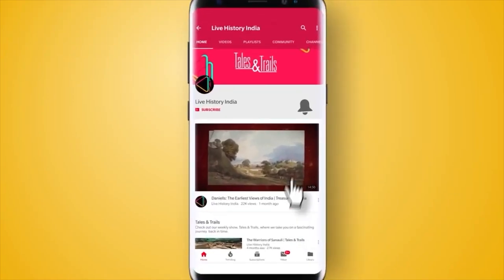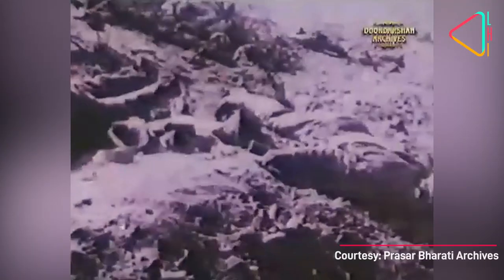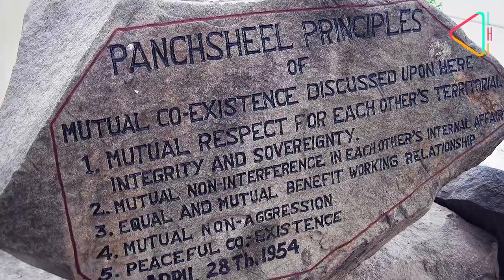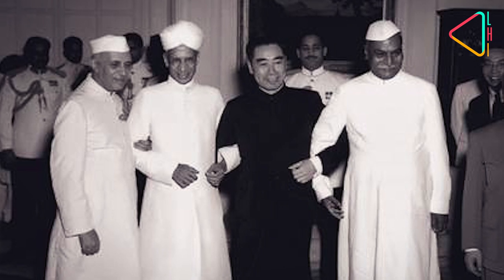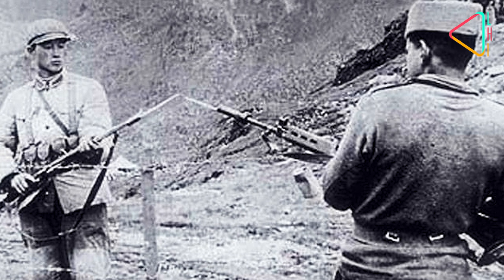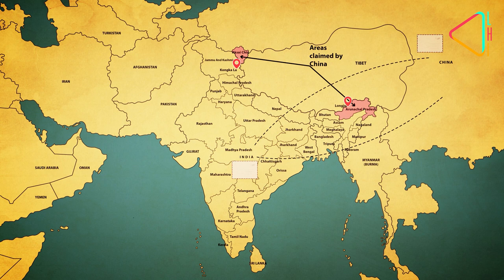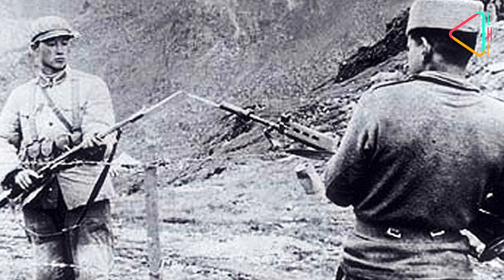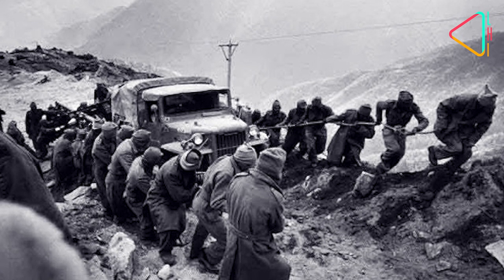Indo-China War of 1962 | Milestone|Making of Modern India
The Indo-China War of 1962 came as a shock to India as it violated the Panchsheel pact signed by China only 8 years earlier. But it was a wake-up call for India in more ways than one. Here’s how the month-long conflict between the two neighbours panned out